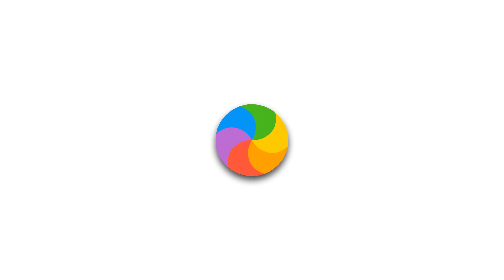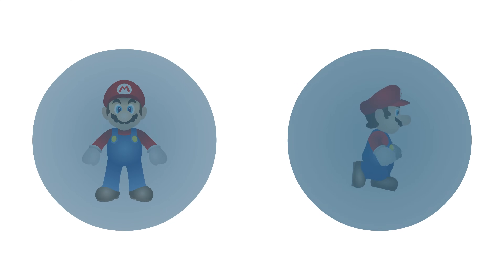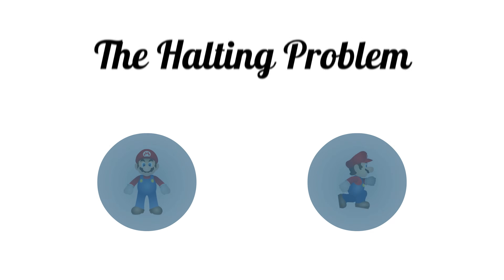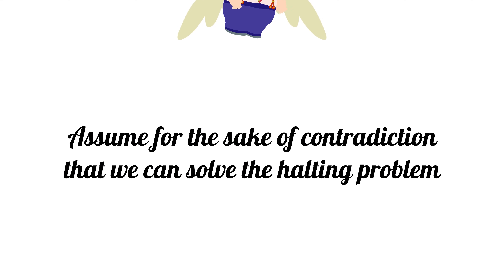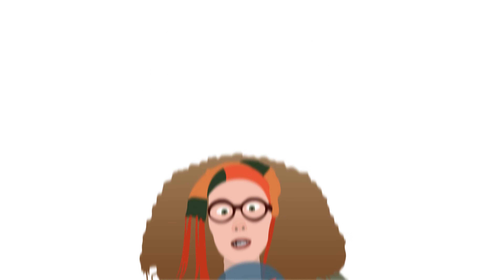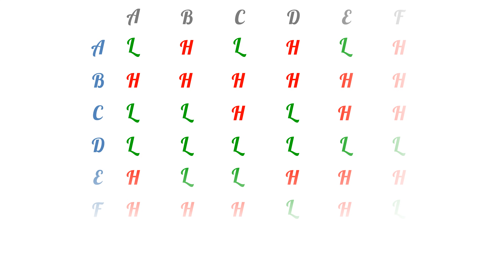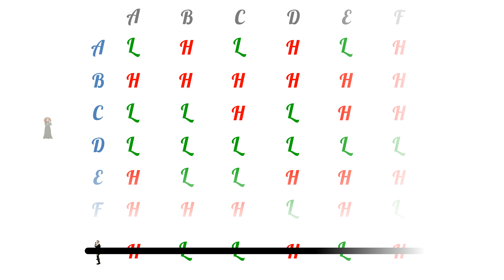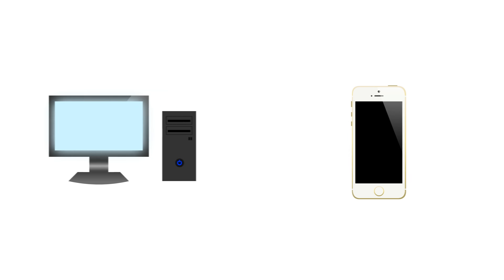Impossible Programs (The Halting Problem)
Some programming problems are so hard that they’re impossible. We look at the first problem to have been proved undecidable, the halting problem, which was instrumental in forming the basis of the modern computer.

Created by: Cory Chang
Produced by: Vivian Liu
Script Editors: Justin Chen, Brandon Chen, Elaine Chang, Zachary Greenberg